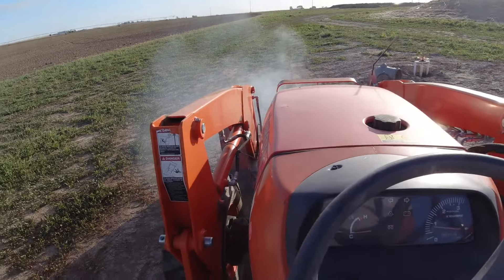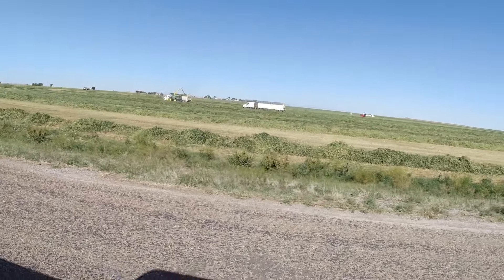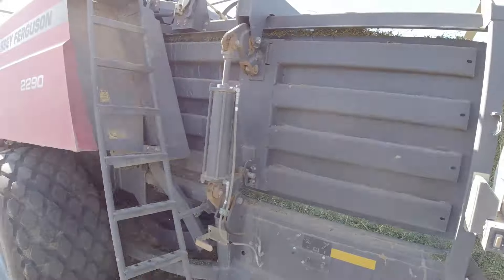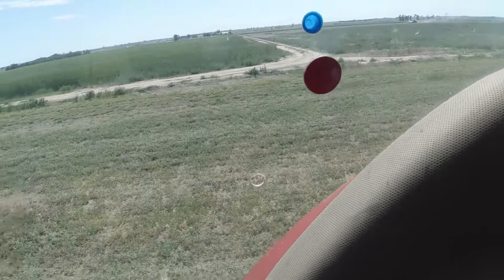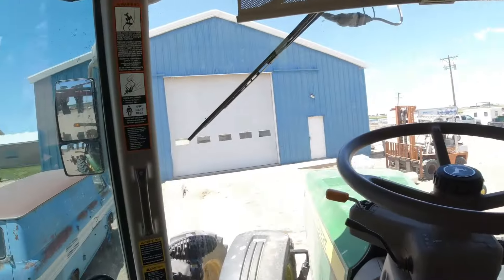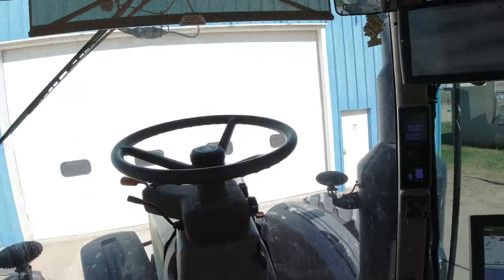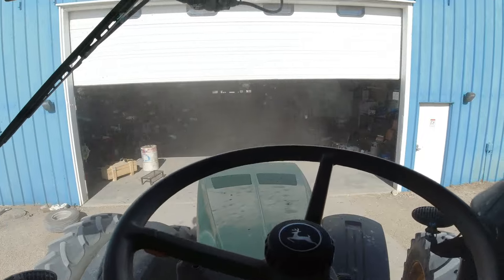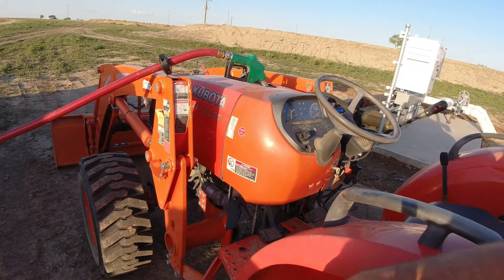He's totally been replaced and is dead to me, but he's back!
Hauling sand, priming balers and planting corn. Busy day.